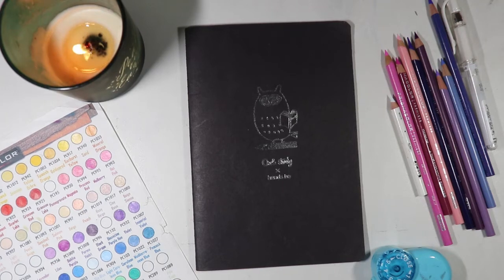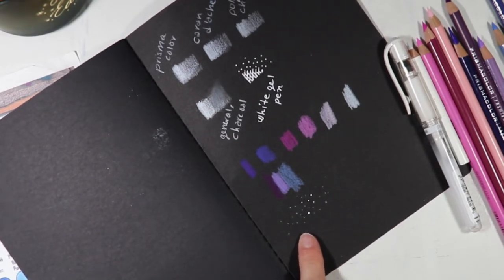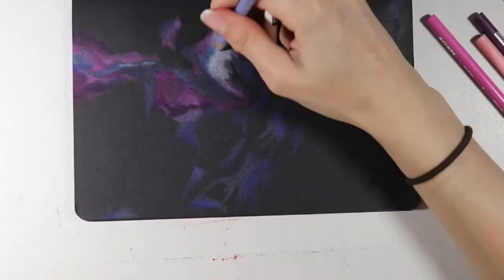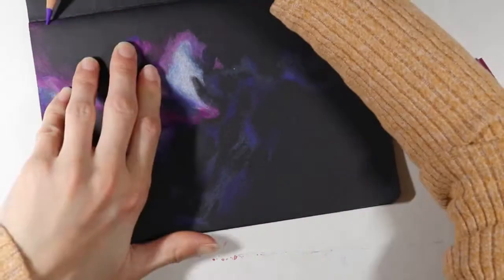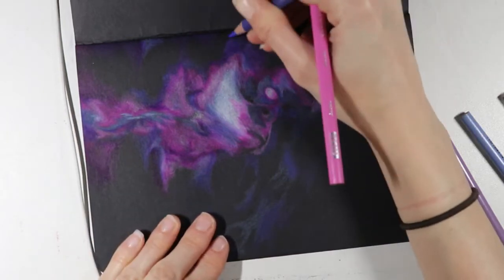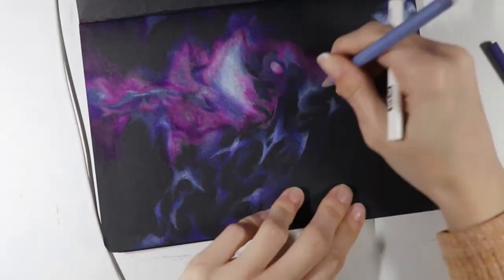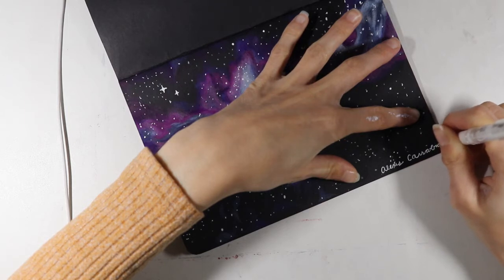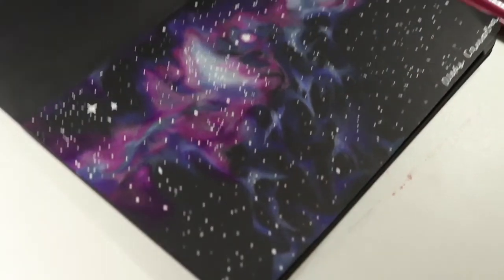COLORED PENCIL GALAXY TUTORIAL | How to Draw a Galaxy with Colored Pencils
Hey guys, I hope you enjoy this colored pencil tutorial as it is a bit different from my usual tutorials! In the video, I show you how I created a galaxy with my colored pencils!

I'm using black paper and some variations of pink, purple, and blue (plus white) prismacolor colored pencils, as well as a white gel pen.